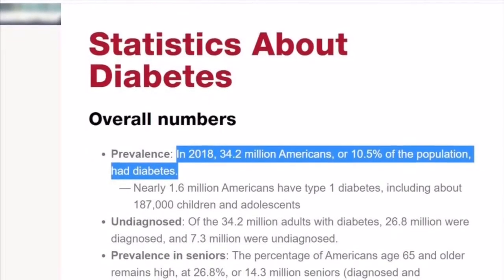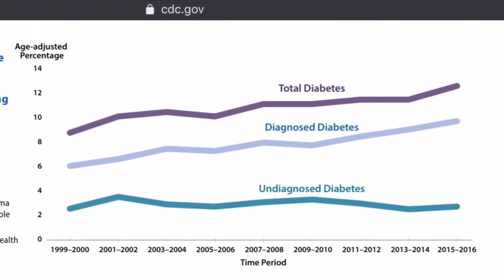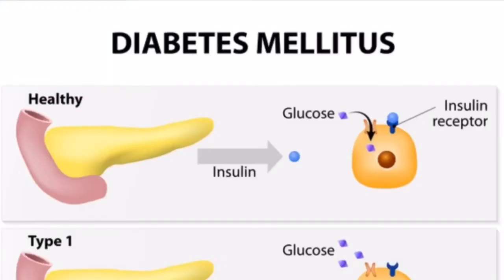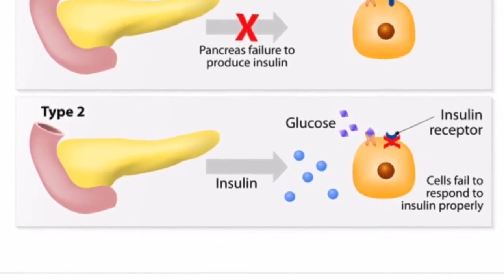Diabetes | Overview and Recipe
Diabetes is a common condition which 10.5% of Americans experience. Understanding the different forms along with the nutritional implications can help improve day to day life. The recipe for today is a sweet potato with chicken chili.
Sweet Potato with Chicken Chili | 4 Servings | Skip to 6:00
2 Large Sweet Potatoes
1 Tablespoon Canola Oil
1 Pound Lean Ground Chicken
2 Scallions
4 Tablespoons Tomato Paste
2 Chipotle Peppers (more if adventurous)
2 Tablespoon Paprika
½ Teaspoon Salt
1 Can Black Beans
1 Cup Water
½ Cup Taco Blend Cheese